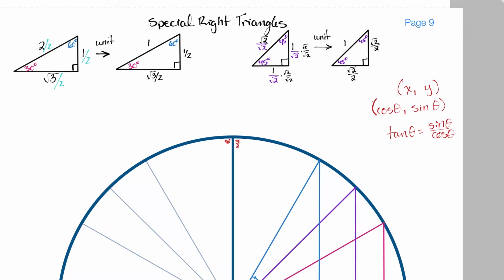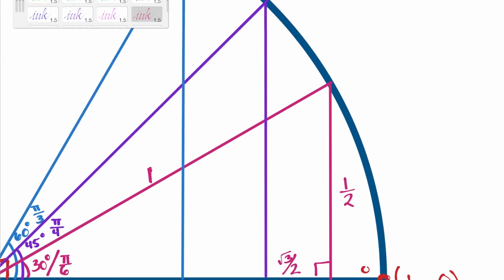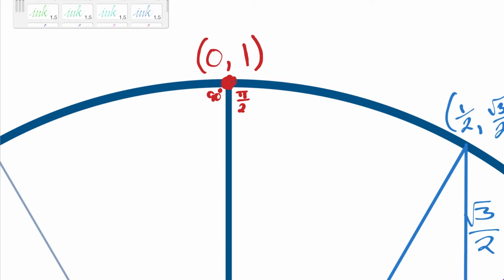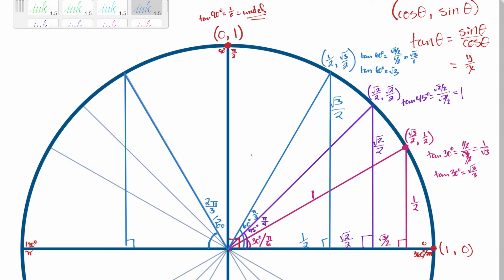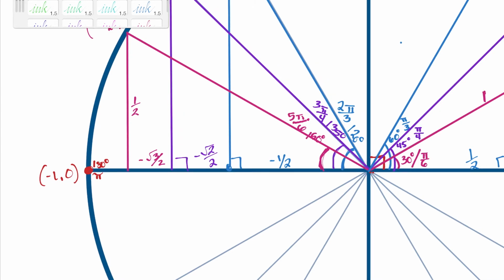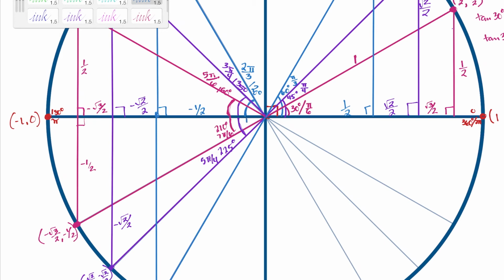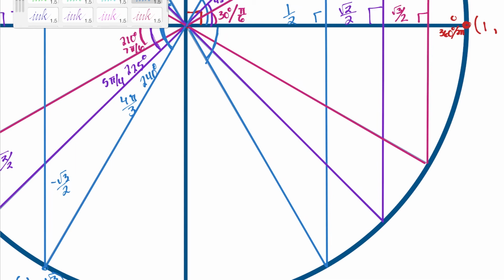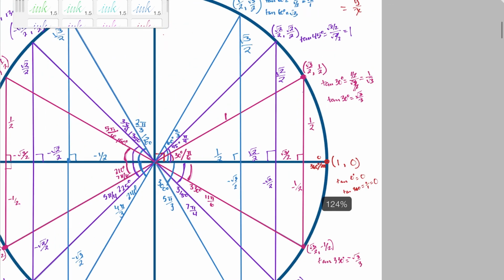The Unit Circle